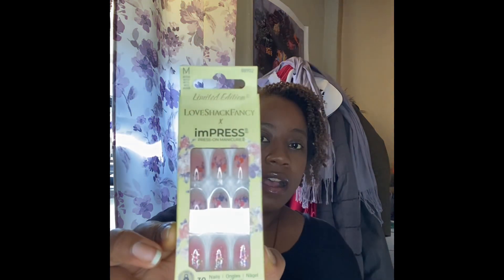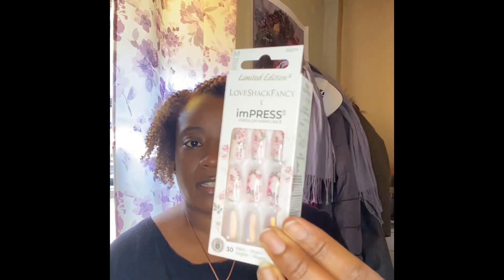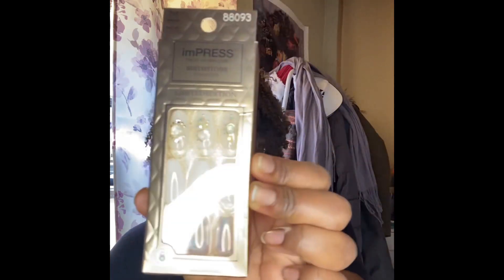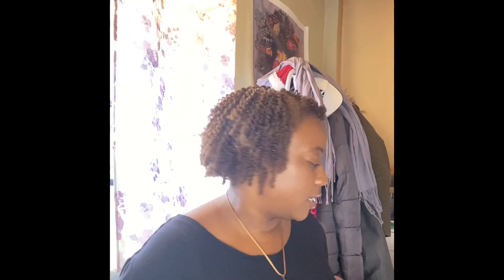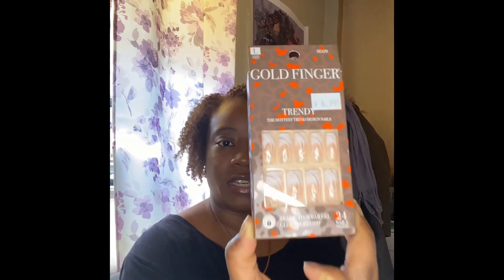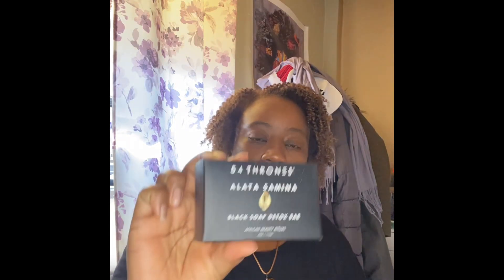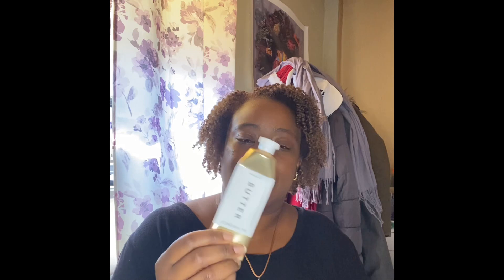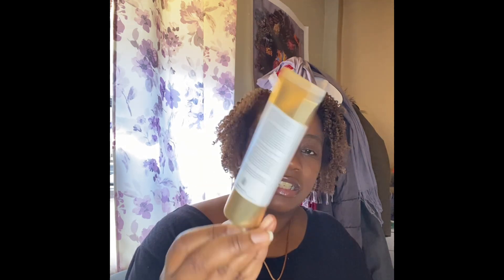Beauty Haul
Video is about the beauty items I added recently. I’m trying new items and will come back in another video to do a full review of the set so far the cleanse soap bar and the butter cream is really moisturizing and the smell amazing.

The impress nails I haven’t tried yet , but I brought some at Walgreens and will be trying them out this weekend. (The blue and white ones are back)

Body products

Nail products